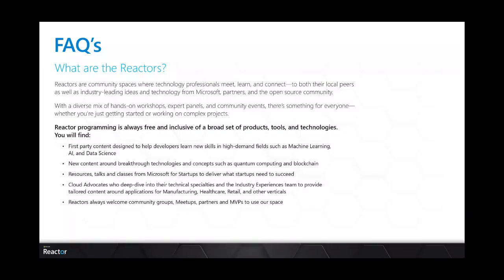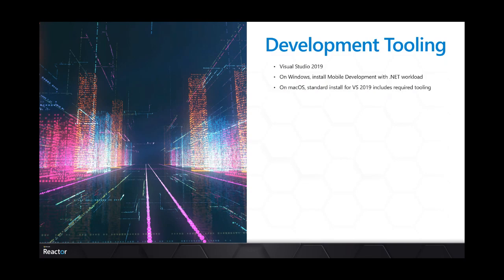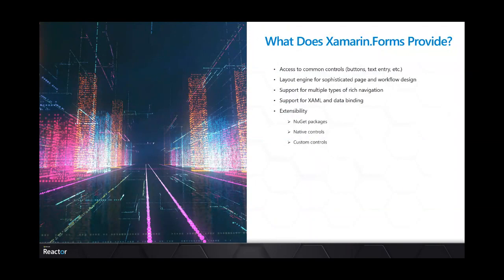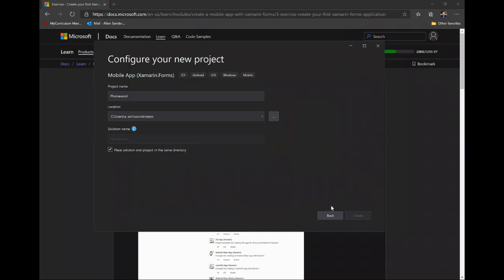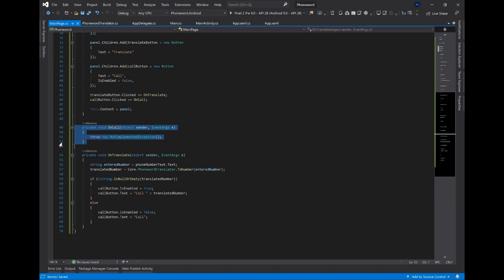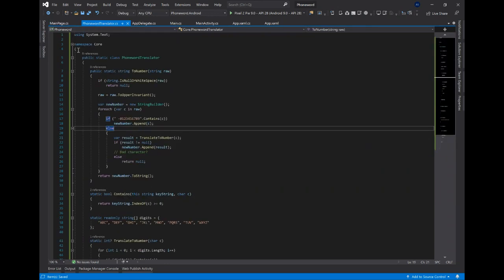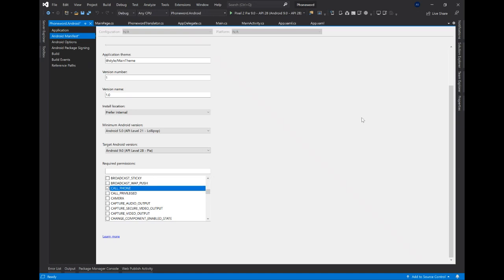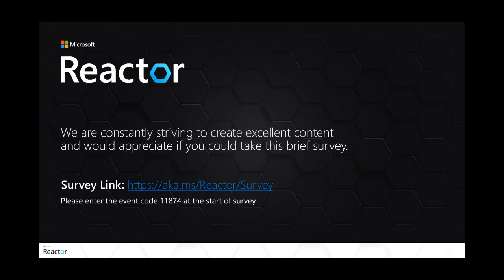Build a Mobile App with Xamarin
Harness the power of Xamarian to help your project go mobile! In this workshop, we'll start off by learning the basic structure of Xamarin.Forms. Then we'll use Visual Studio to create a phone number translator app that runs on Android and iOS.
We'll be covering this Learn module if you'd like to follow along.

[eventID:11874]